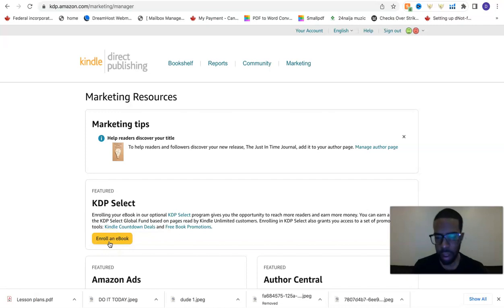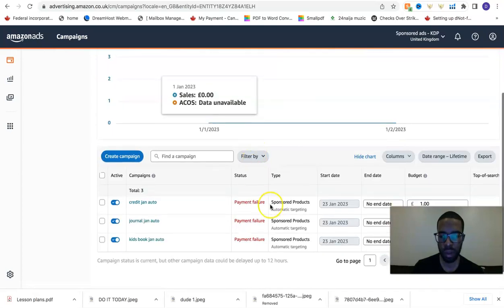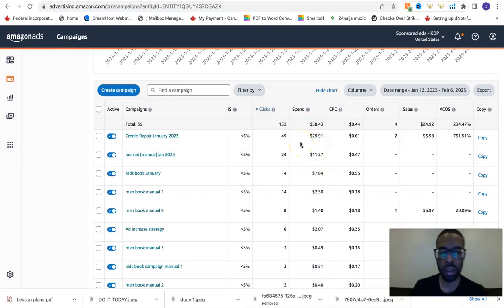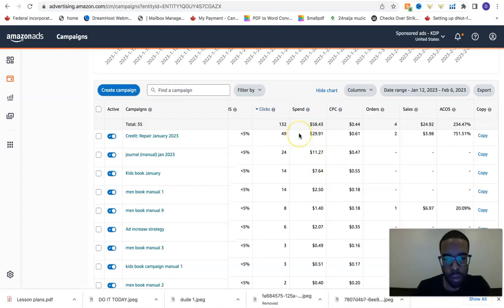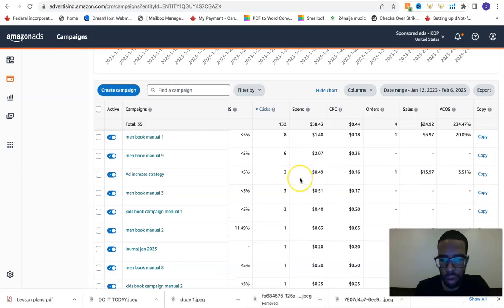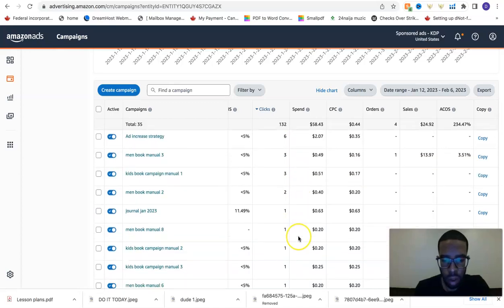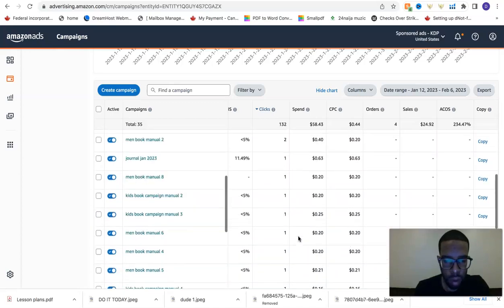The 30 Days to a $10,000 Amazon KDP Ads Challenge - Day 26